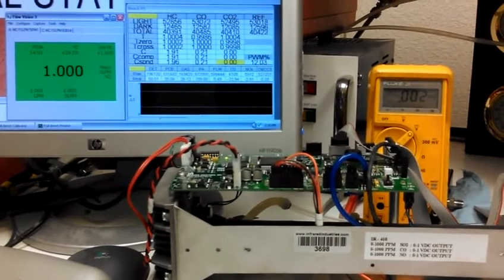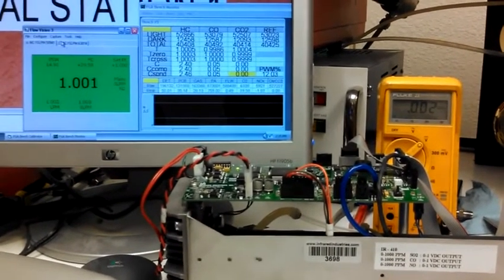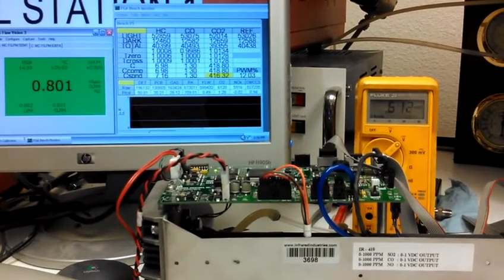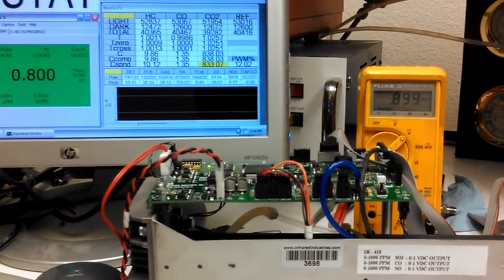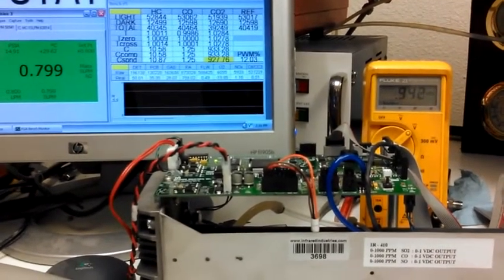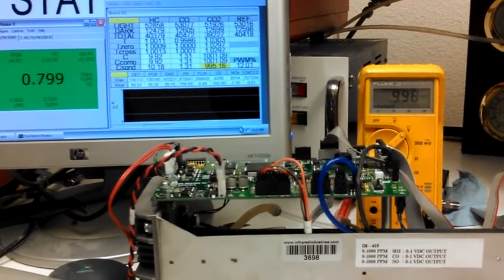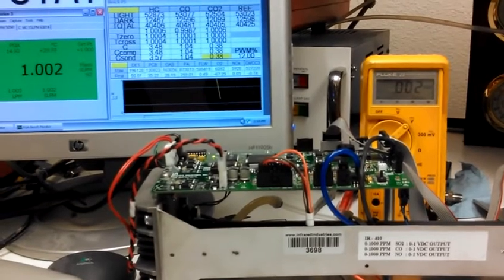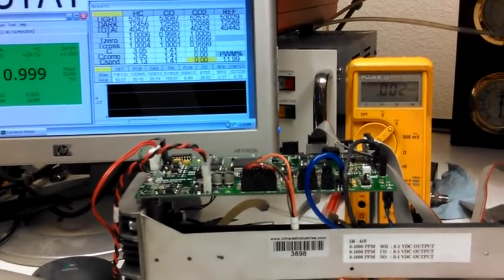ACE Return SN 3698